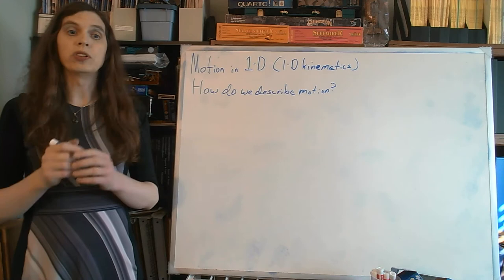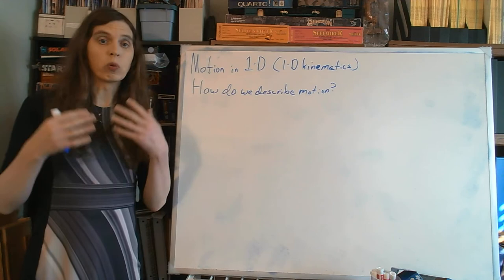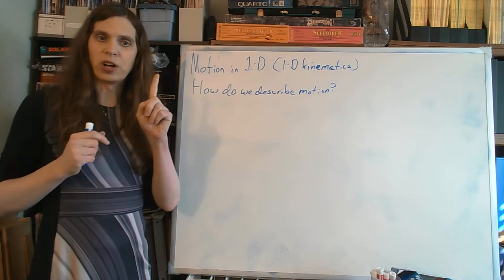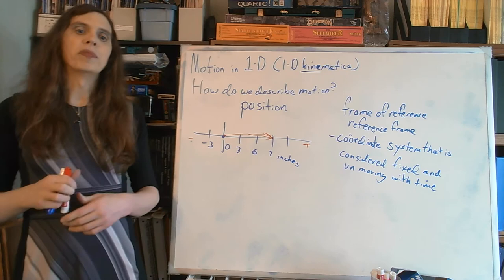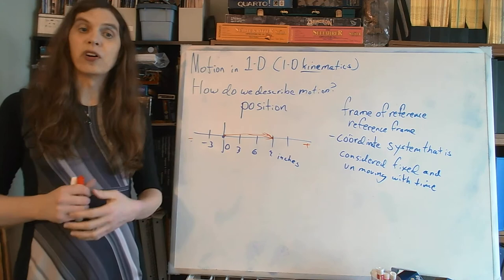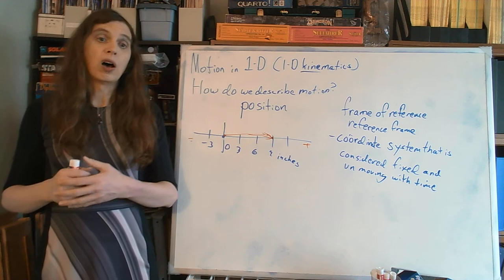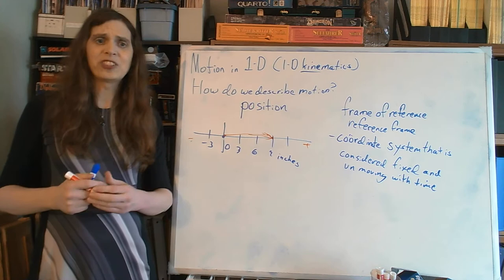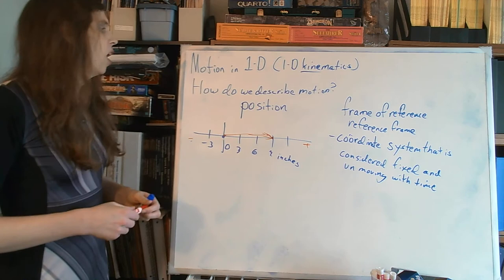Motion In One Dimension (1-D Kinematics): Part 1: Position, Time, Displacement, and Velocity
In this video we take a look at what we need in order to describe and quantify motion.  We determine that at a minimum, we need position, which requires a frame of reference with a fixed origin and orientation, and time, also with a moment considered to be zero for time.

We attempt to define position, time, and frames of reference.  We also define displacement as the difference between positions at different times and develop notation to represent them.

We use use data of two people walking at different rates of position with respect to time, plot that on a graph, and use that to motivate a definition for both instantaneous velocity and average velocity.  We connect those quantities to slope on a position versus time graph.

This lecture uses algebra.  It does not use the mathematics of calculus, but does introduce some of its notation in connecting quantities to slopes.